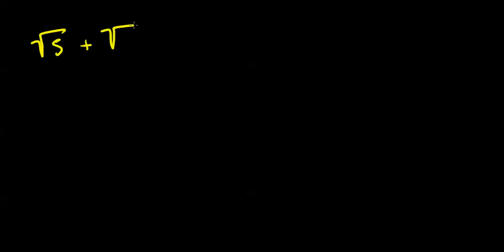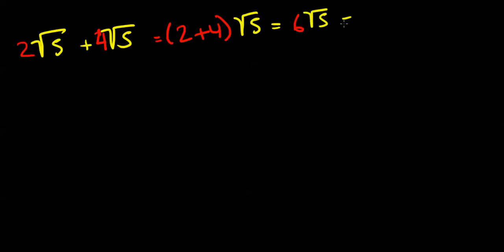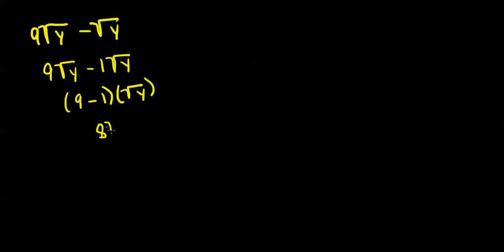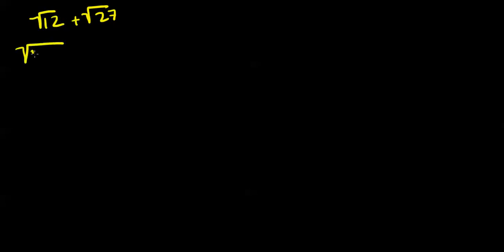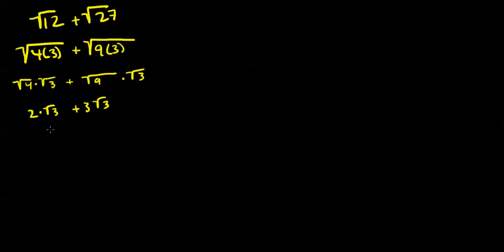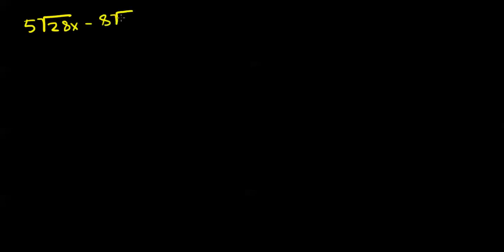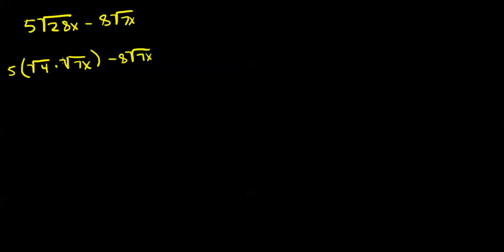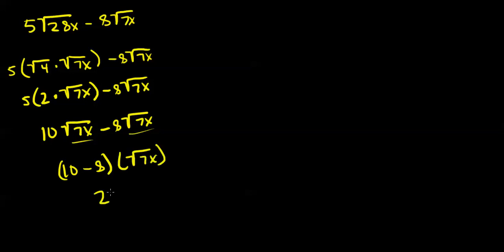Chapter 10 Section 2 Adding and Subtracting Radical Expressions